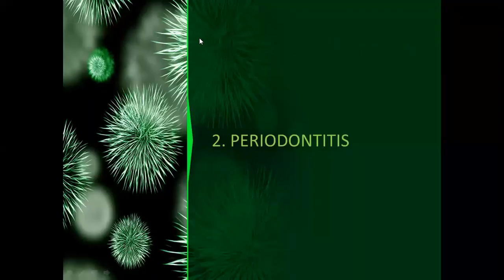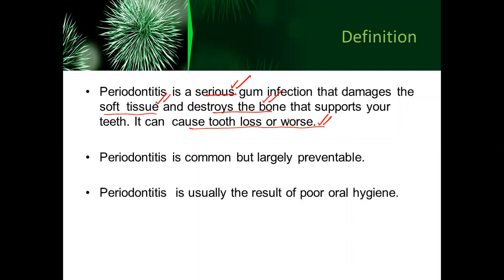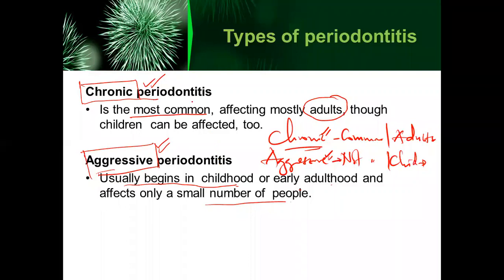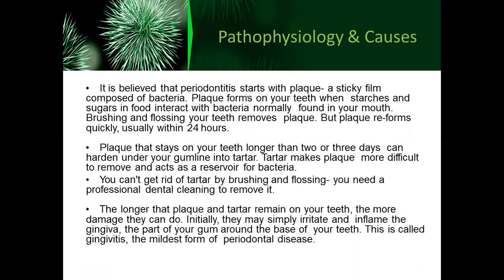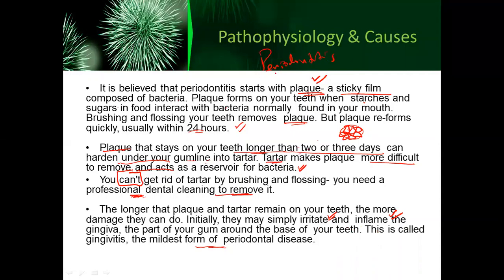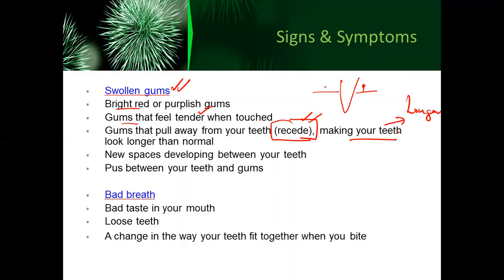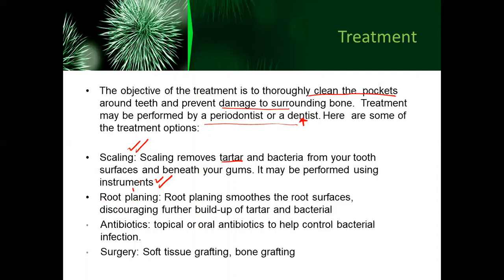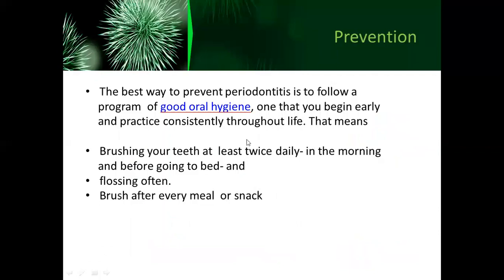Periodontitis Lecture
Brief Lecture videos for Nurses & Nursing students on: Oral & Dental Health: Periodontitis